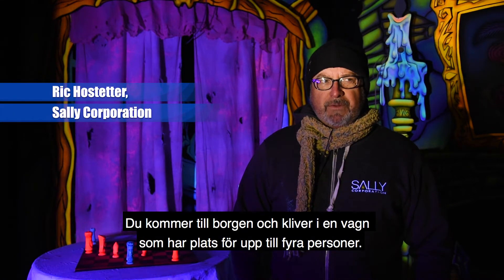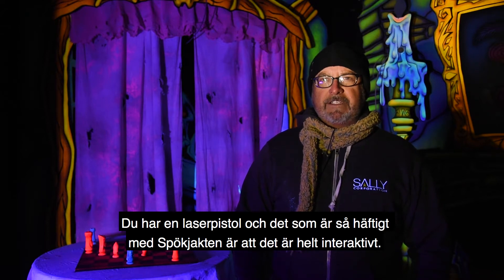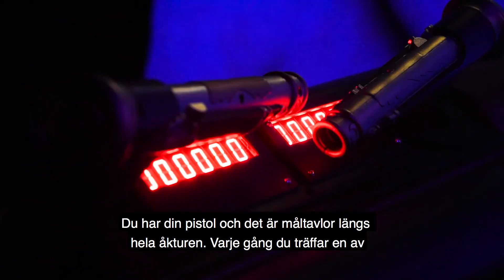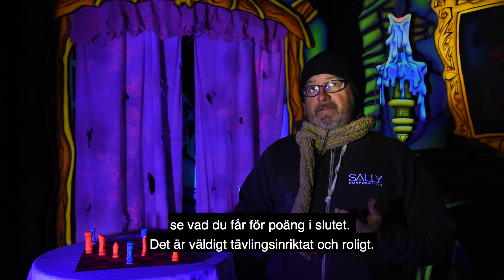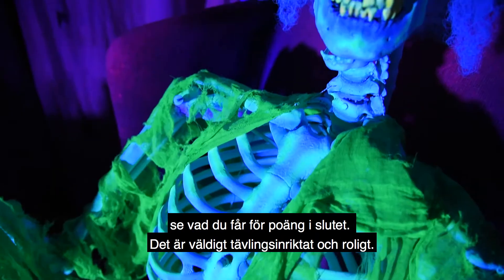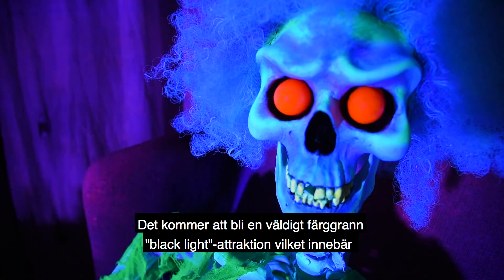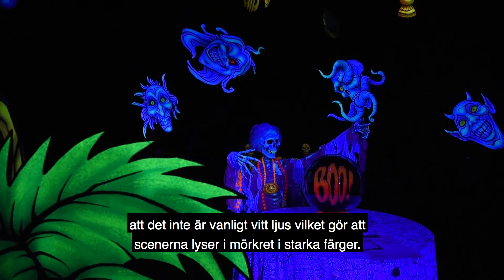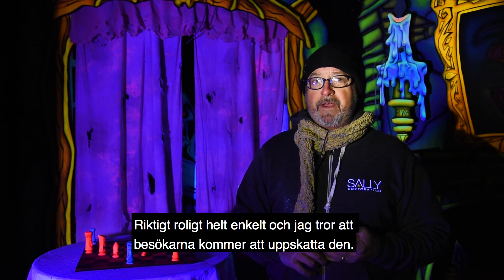Spökjakten - Behind The Scenes | Sally Dark Rides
Scenic Supervisor, Ric Hostetter is on site at Furuvik Park to give us details about what makes Sweden's first interactive dark ride so special.